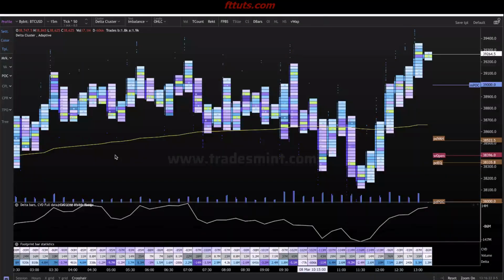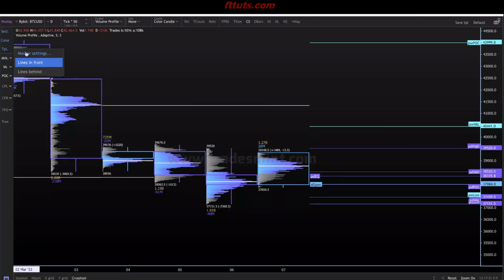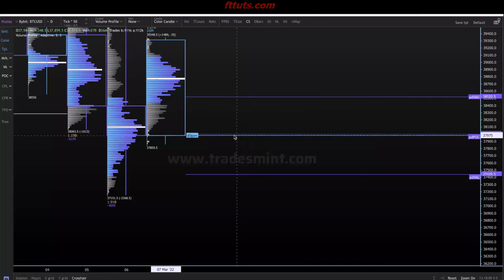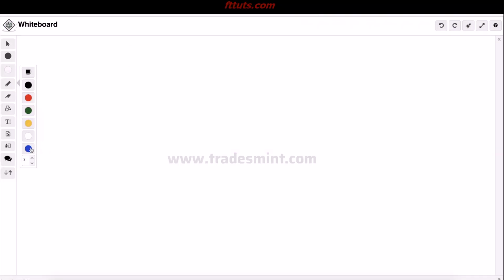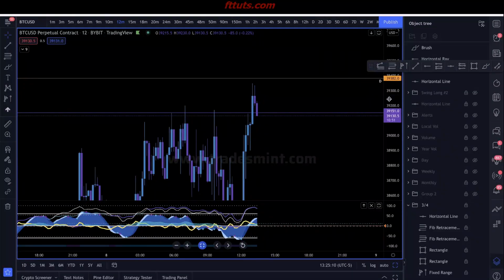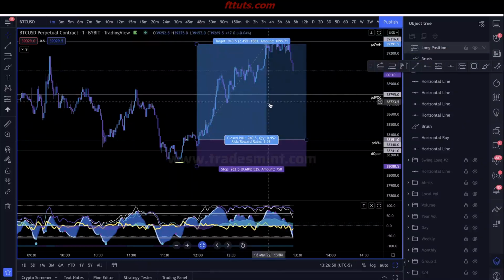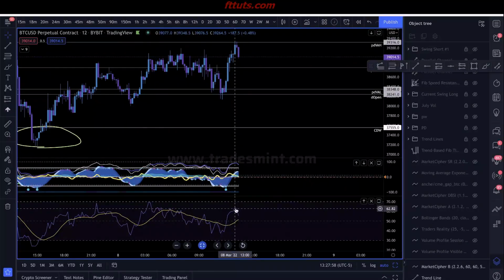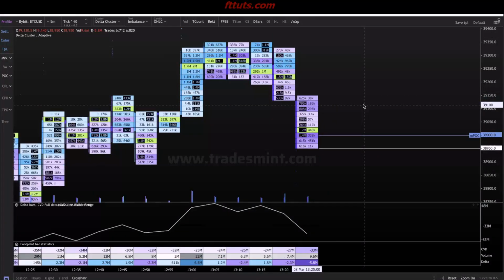Jayson Casper advance order flow course class 8 (setups)